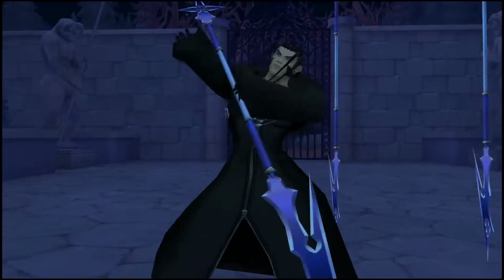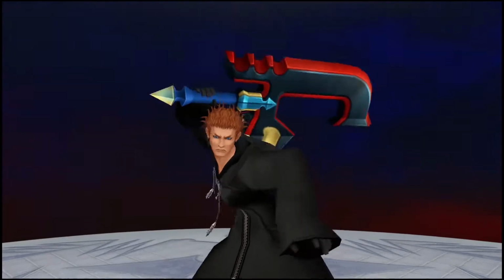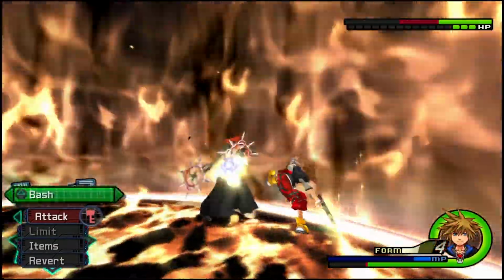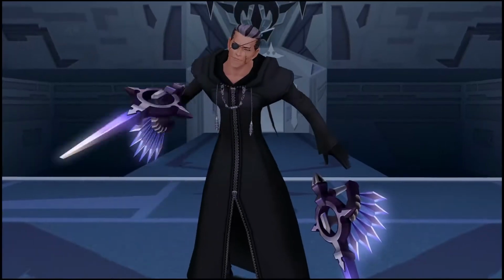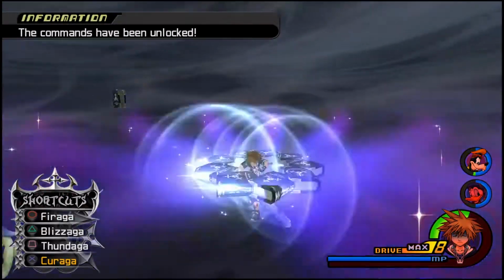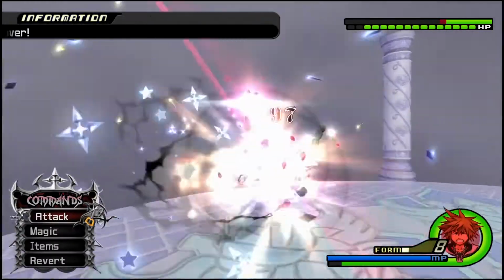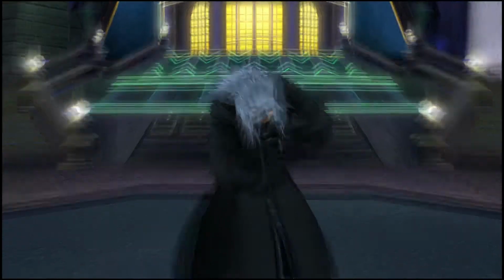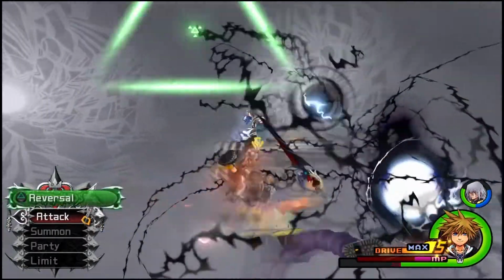Ranking the Organization 13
Ranking the Organization 13 battles from Kingdom Hearts 2 Final Mix from most to least enjoyable: Xemnas, Xigbar, Xaldin, Vexen, Lexaeus, Zexion, Saix, Axel, Demyx, Luxord, Marluxia, Larxene, and Roxas

#13 - 00:30
#12 - 01:27
#11 - 02:19
#10 - 03:21
#09 - 04:27
#08 - 05:36
#07 - 06:42
#06 - 07:35
#05 - 08:36
#04 - 09:50
#03 - 10:52
#02 - 12:01
#01 - 13:41